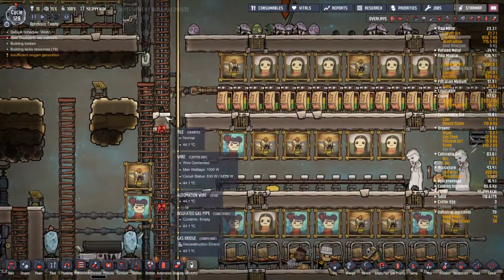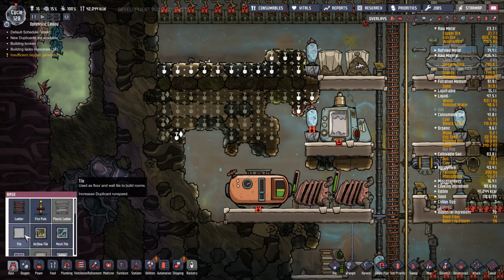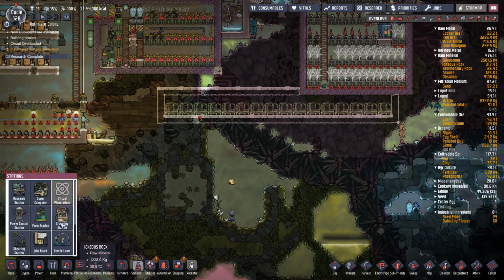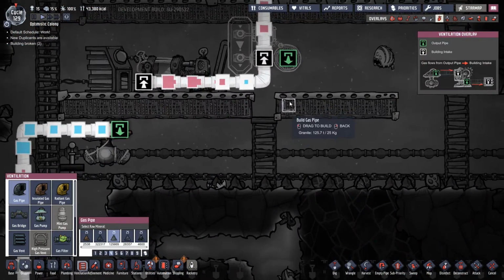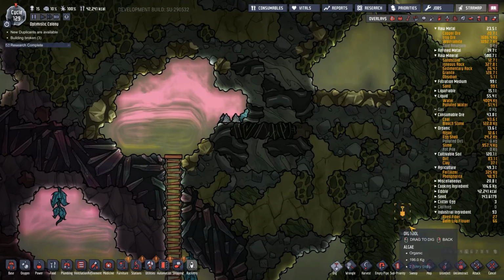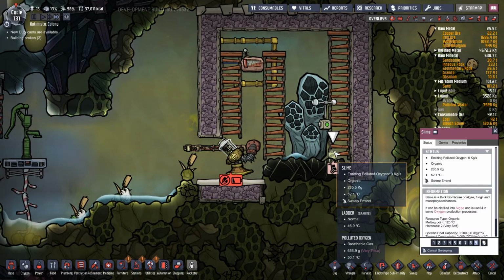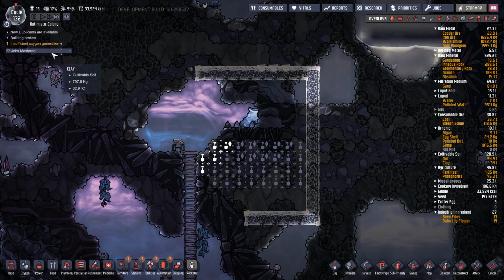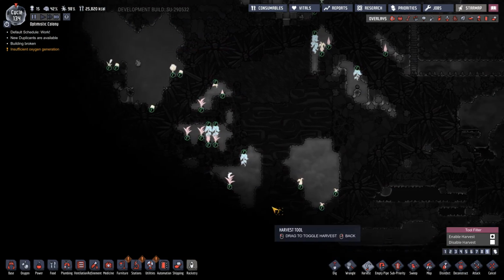Oxygen Not Included - Optimistic base EP16 - The Powerplant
I've been playing Oxygen Not Included for over a year now, and with over 500 hours of Oxygen Not Included under my belt I think (hope) I can keep every single supporter alive this time around.

I've been playing ONI since its first Alpha and i have never bothered to do any sort of tutorial on the game till now, we are going to split up the game into both episodes with tutorial recaps where possible. If you're new to the game or have considered buying but have put it off now is your time to join and play along with me!

This series we are going for end game (without lag) if i need to spawn in more materials i will, rather than digging out whole biomes and turning the game into a slideshow!

So please come join me on our latest adventure, Which after this episode will be live streamed out on Youtube so you can tune into the mayhem live and taunt me as I fail my way to success!